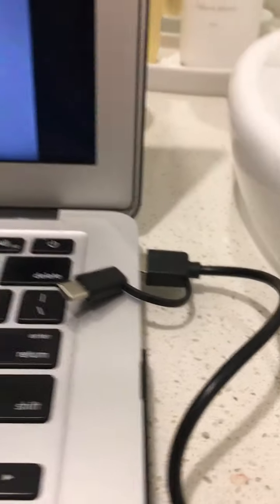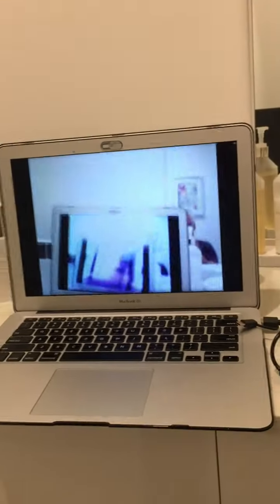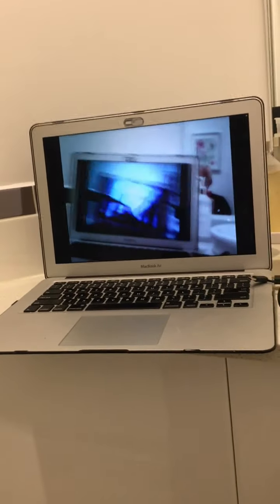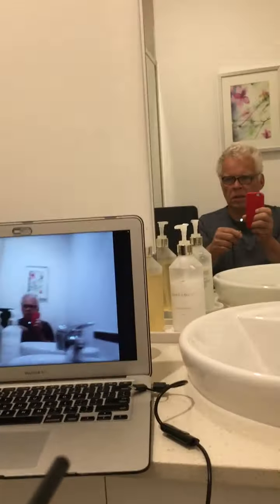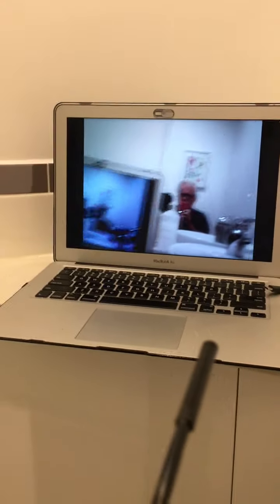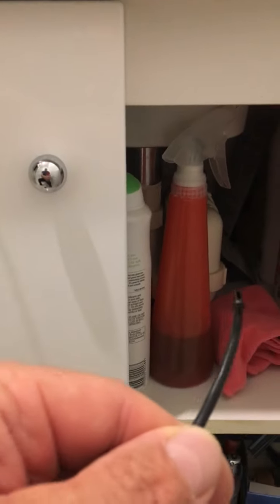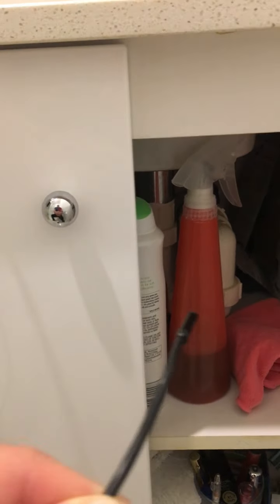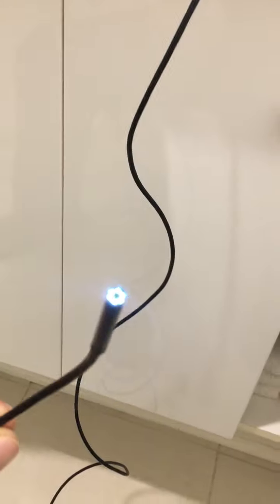2/5/10M Borescope Endoscope Snake HD Inspection Camera for PC Laptop Android AU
eBay replacement camera from same seller doesn't show anything in darkness
i guess you get what you pay cheap will be cheap for around $20